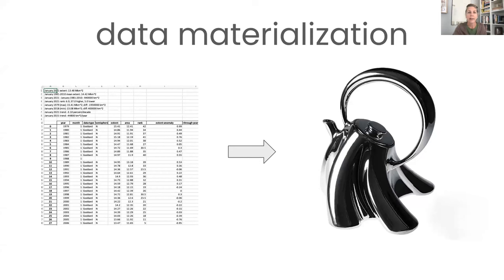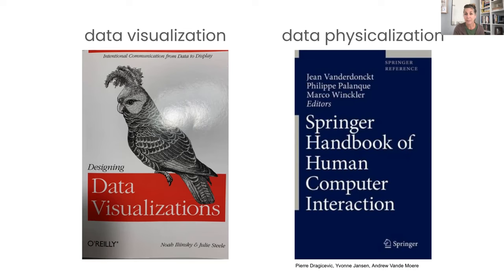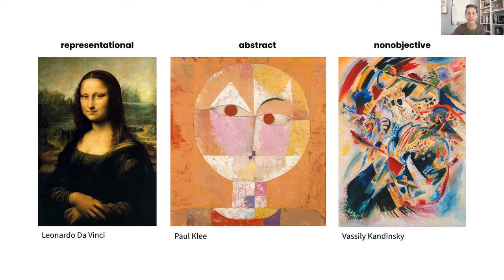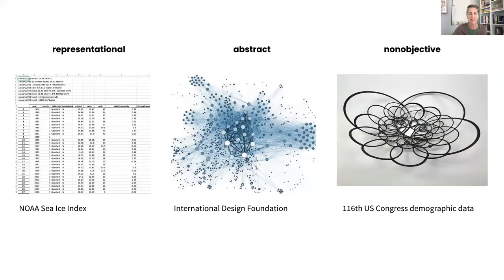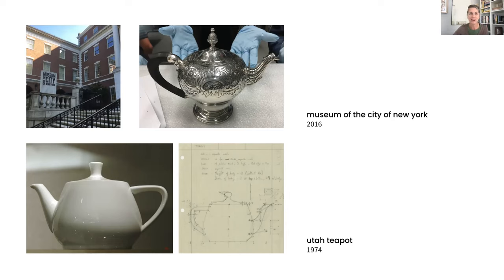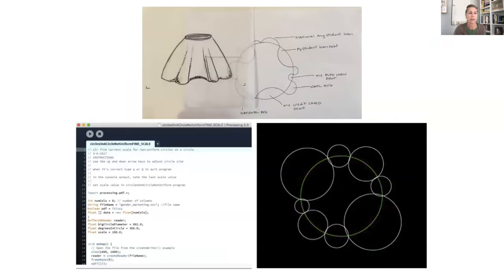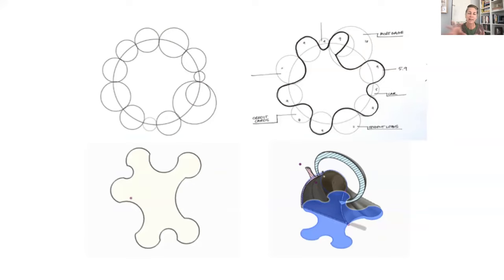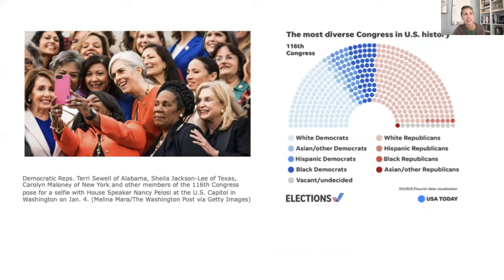Data Materialization - Courtney Starrett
Courtney Starrett's presentation from the Institute for Applied Creativity Fellows' Research Symposium on April 20, 2022, at Texas A&M University.